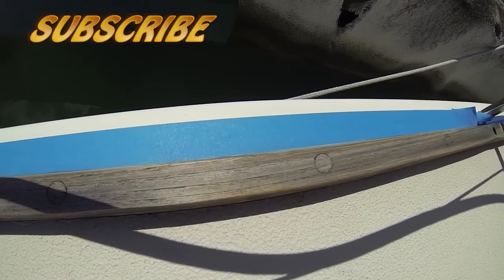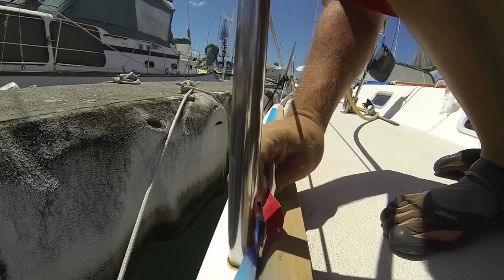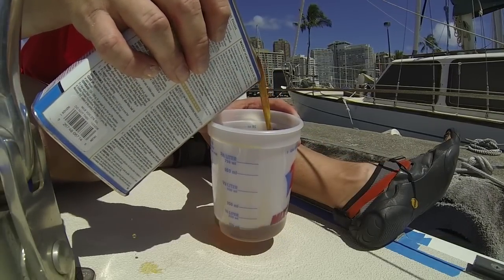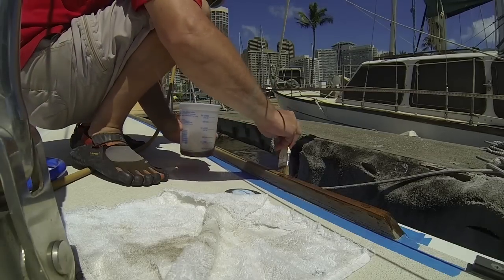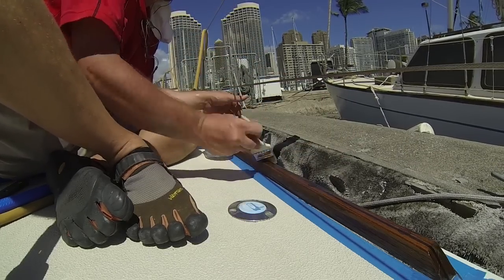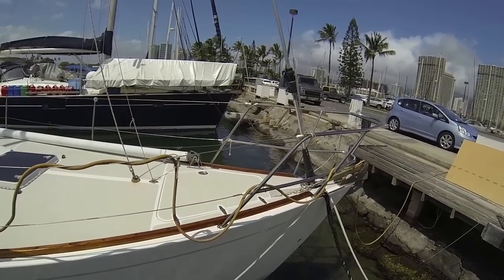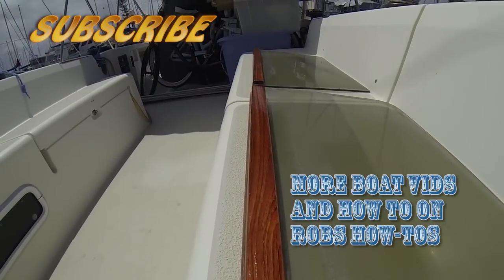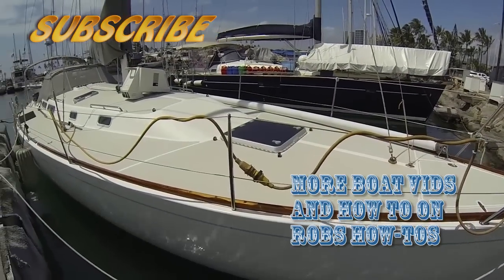Applying Teak Oil to look like Varnish, No Varnish? Teak Oil!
This is a video on how I make teak oil look like varnish.  It's super easy.
This is A great Alternative to Varnishing your teak rails.  Deep Rich Shinny Teak is beautiful.  A lot of people use a rag to just wipe teak oil on the wood but this method works much better.  Sometimes teak oil can last a couple of months without a new coat depending on how many coats you have on. The Watco teak oil is a mixture and not pure teak oil.  This technique will work even better with a Better straight teak oil like Starbright or golden.( I really like "StarBright").  You will have the same results.  Watco does dry a little quicker because it has some resin in it.  This mixture also makes it a little darker.  It just happened to be what I was using do to what the owners wanted.

Help us out and Get the - Watco Oils
Blue painters tape
The always useful (clean loose Bristles) - Chip brush
Mixing cups

Striping, Sanding, and applying teak oil to your teak is a great way to protect it and make your boat look great.  As an alternative to applying varnish to your teak it works awesome.  Although it does need maintenance every moth to 3 months or so depending on how Much sun your boat gets.

In Hawaii the sun beats down really hard all day.  This weathers the teak oil much faster and we get about 1 to 2 months before a very light clean and sand.  Then a new coat or two and your good to go.

I very Much Appreciate The views, Subs and watch time.  Thank you again and good luck with your project.